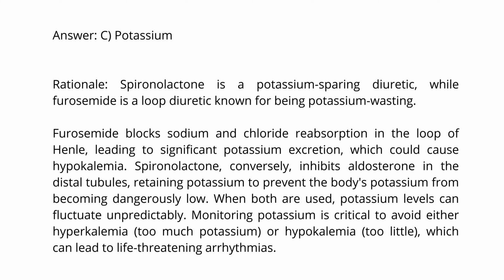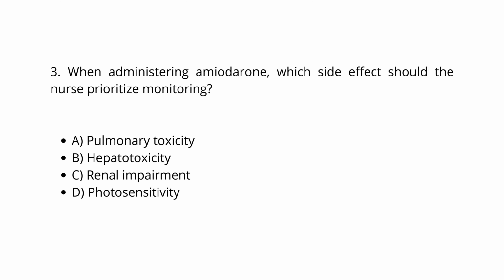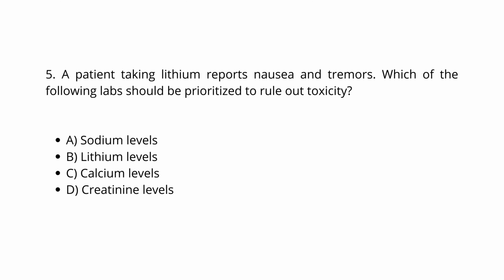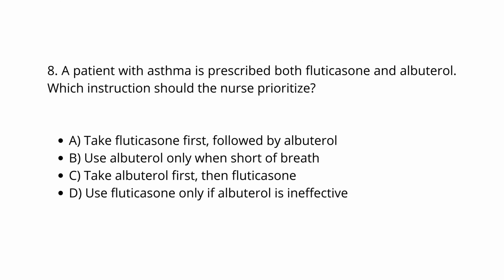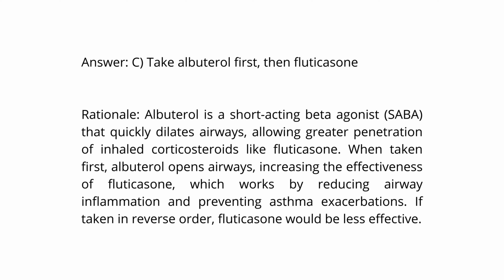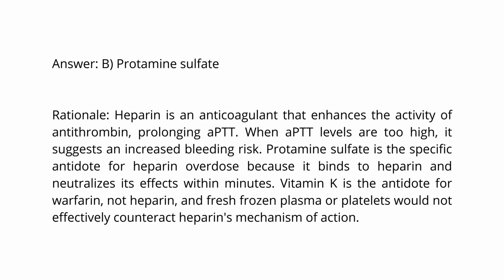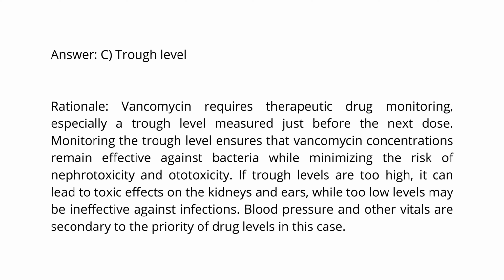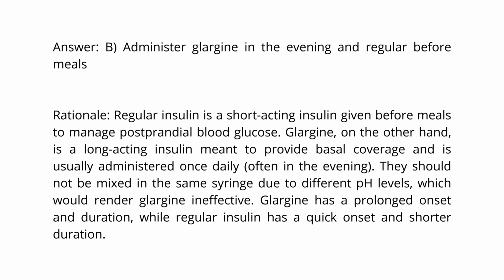Pharmacology NCLEX Review Questions for Nursing Students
Pharmacology NCLEX Review: Key Medications for Nursing Students

In this NCLEX pharmacology review, I will cover essential medications that every nursing student needs to know for the exam. Understanding the mechanisms of action, side effects, and nursing considerations for various drug classes is crucial for safe and effective patient care. Whether you're preparing for the NCLEX-RN or NCLEX-PN, this guide will help you navigate common medications and their uses in clinical practice.

Top Medication Classes to Know for NCLEX:
Antibiotics – Key for treating bacterial infections, including penicillins, cephalosporins, macrolides, and fluoroquinolones. Important to understand their spectrum, side effects, and the risk of antibiotic resistance.
Analgesics – Pain management drugs like opioids (e.g., morphine) and NSAIDs (e.g., ibuprofen). Nurses need to be aware of patient monitoring for respiratory depression with opioids and the risk of GI bleeding with NSAIDs.
Antihypertensives – Medications like ACE inhibitors, beta-blockers, and calcium channel blockers are key for managing high blood pressure and heart failure. Know the mechanisms of action and common side effects such as hypotension and electrolyte imbalances.
Diuretics – Used for fluid retention, including loop diuretics (e.g., furosemide) and thiazides (e.g., hydrochlorothiazide). Important to monitor for dehydration, electrolyte imbalances, and renal function.
Insulin and Oral Hypoglycemics – Critical for managing diabetes. Familiarize yourself with rapid-acting, short-acting, and long-acting insulins, as well as metformin and other oral agents.
Anticoagulants and Antiplatelets – Medications like heparin, warfarin, and aspirin are used to prevent blood clots. Nurses must be vigilant in monitoring for bleeding risks and lab values such as PT/INR for warfarin.
Pharmacokinetics and Nursing Considerations:
Route of Administration: Oral, IV, or subcutaneous. Each route affects absorption and onset of action.
Dosage and Timing: Correct dosing schedules and monitoring for toxicity are essential for effective treatment.
Patient Education: Instructing patients on the importance of adherence, side effects, and when to seek medical attention is crucial in nursing practice.
This NCLEX pharmacology review will help you confidently tackle medication-related questions and ensure you're prepared for both clinical practice and your NCLEX exam.